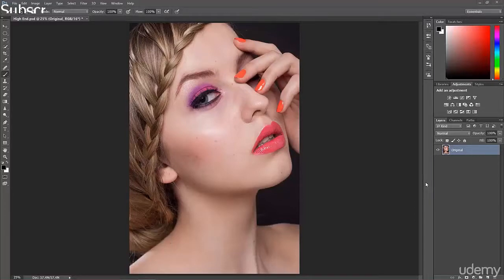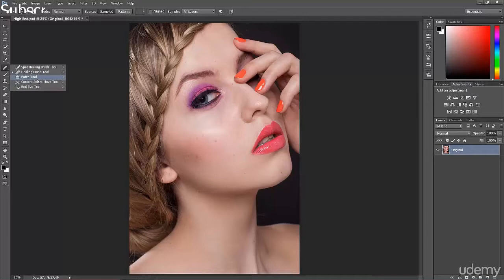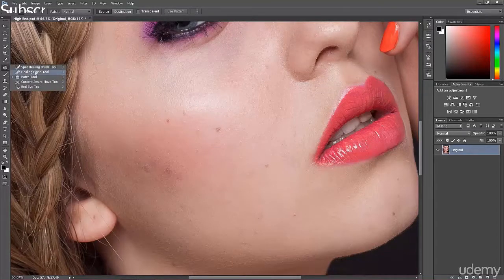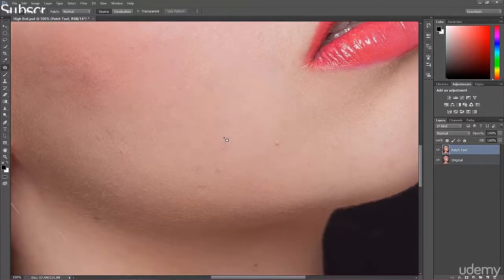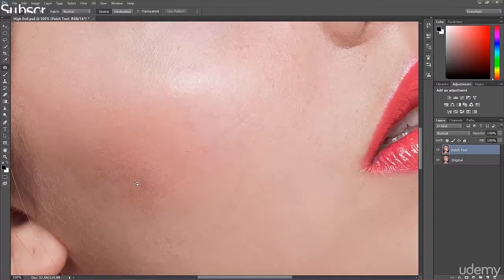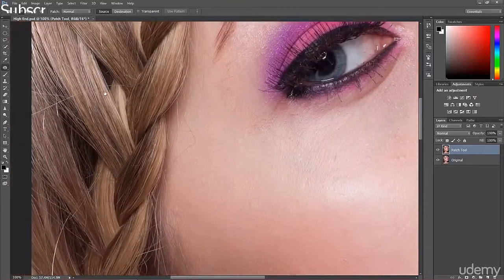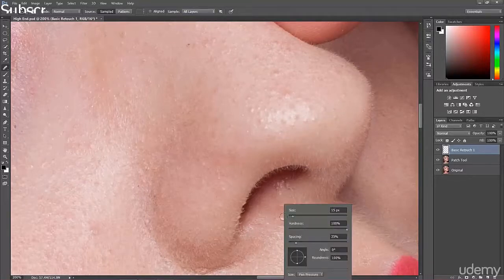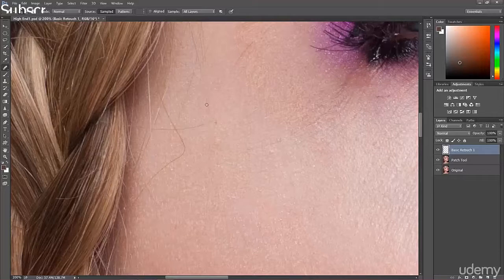Photoshop High End Beauty Retouch Learn Professional Beauty Retouching Techniques part 2 2017